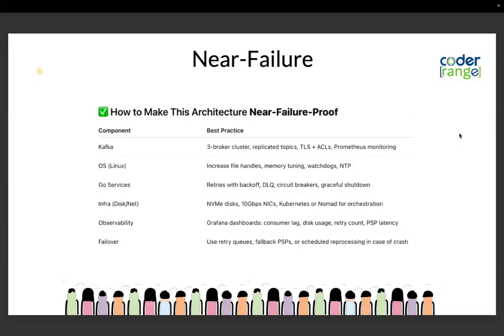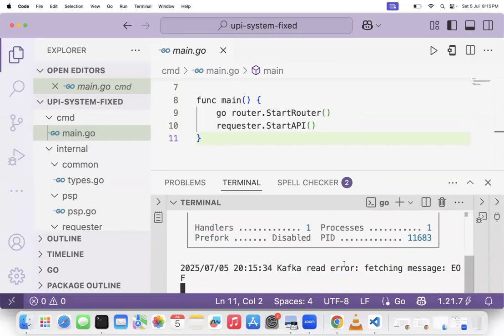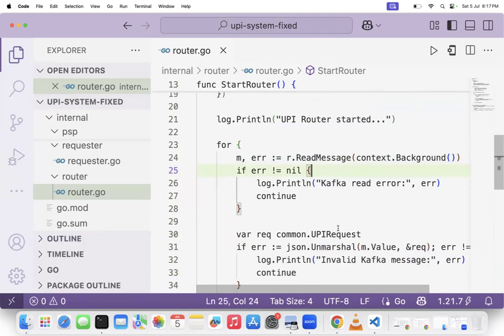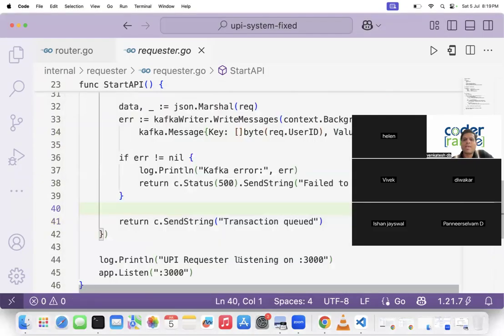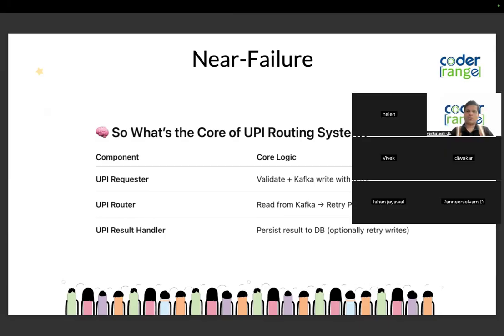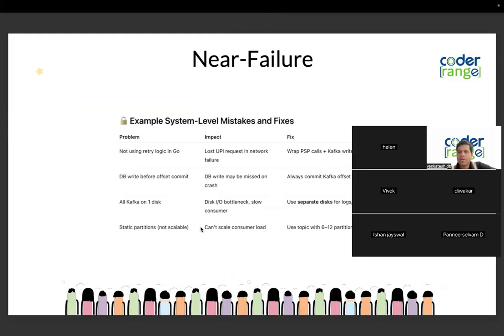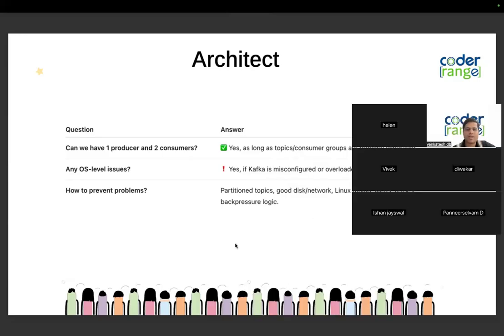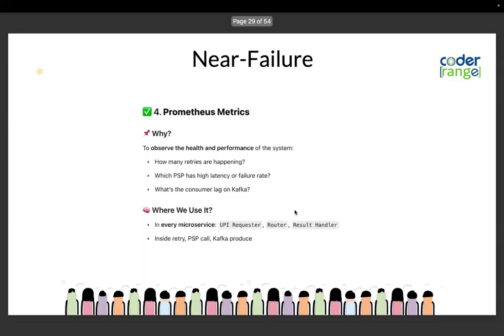Paytm API Routing & Code Logic 🛠️ | Real Backend Walkthrough (System Design Part 3)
In Part 3 of our Paytm system design deep dive, we go hands-on with the actual backend logic and API flow that powers India’s fintech giant.

🛠️ In this 13-minute walkthrough, you’ll learn:

How API routing works in real-world apps like Paytm

Backend logic for wallets, UPI, QR scan, and payments

Code-level breakdown of how requests travel across services

Key concepts: load balancers, service discovery, controllers

This is not theory — it’s real-world, code-level insight for devs, interview prep, and system design lovers.